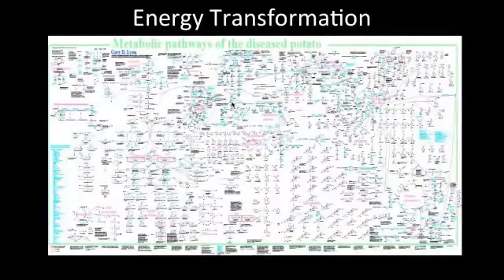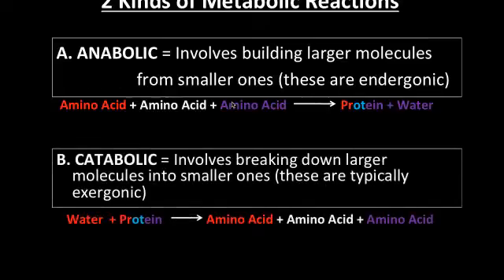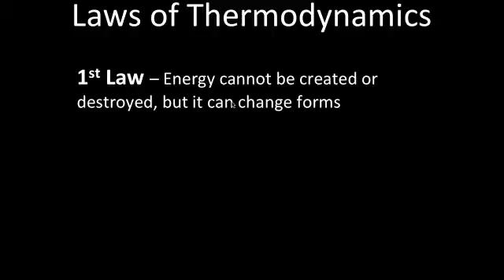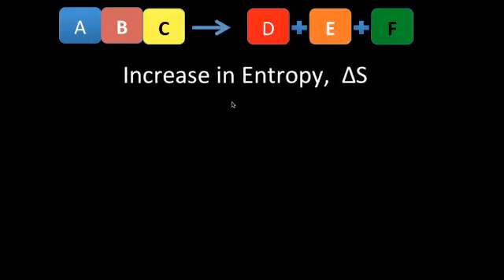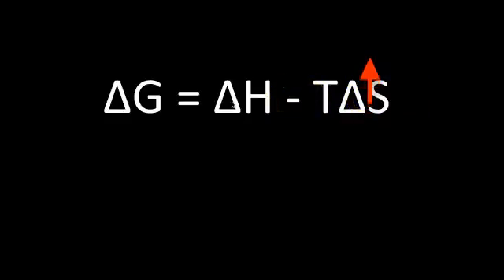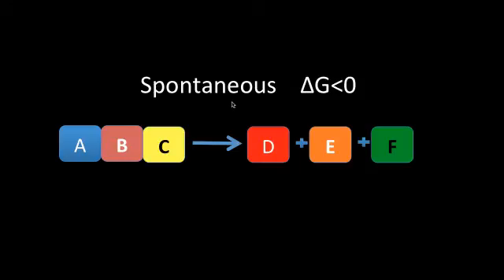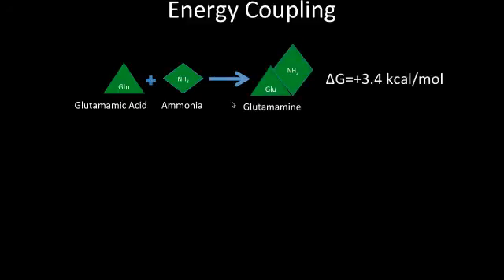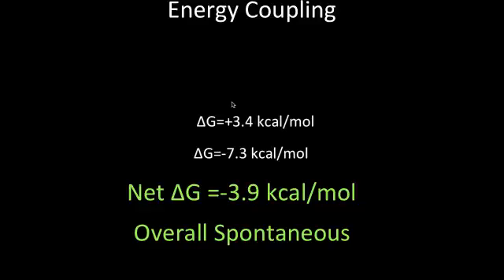Energy Transformation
Mr. Croteau discusses the concept of cellular metabolism, and energy coupling in cellular reactions